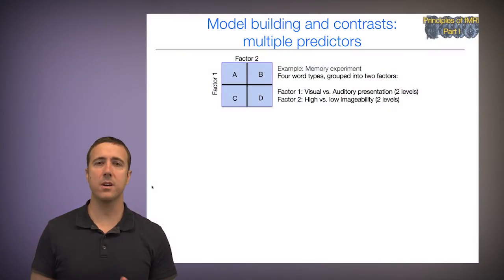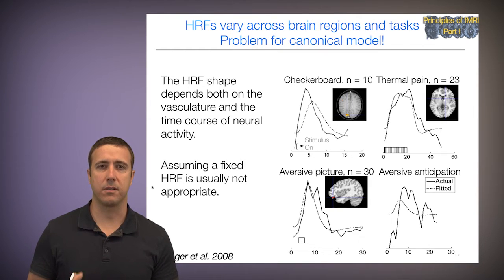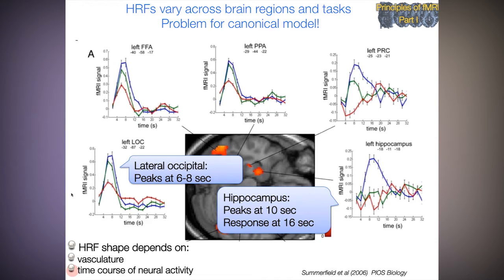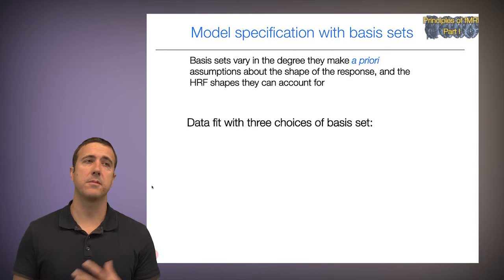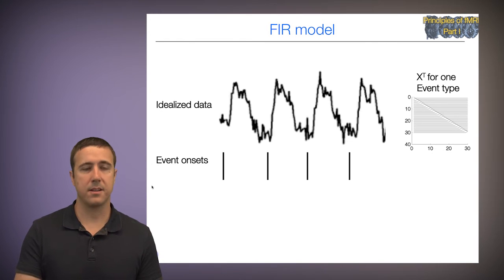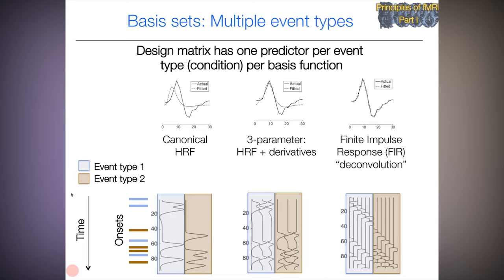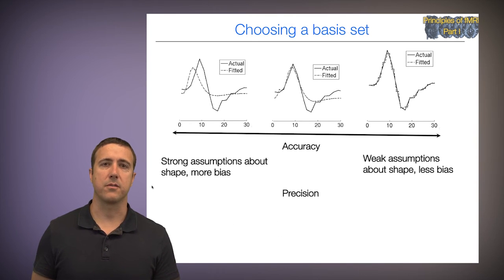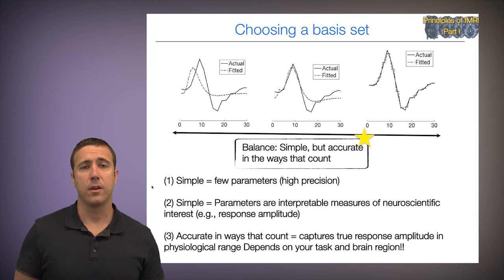Principles of fMRI Part 1, Module 18: Model Building II – temporal basis sets